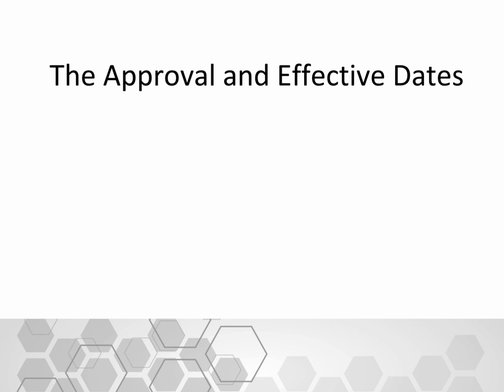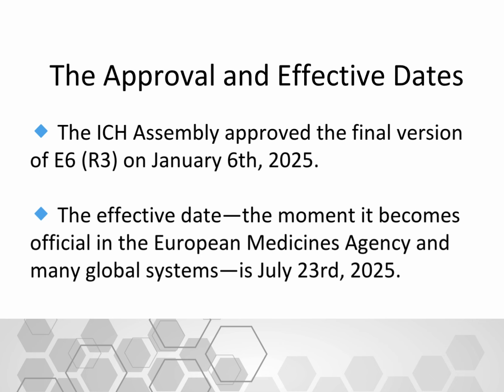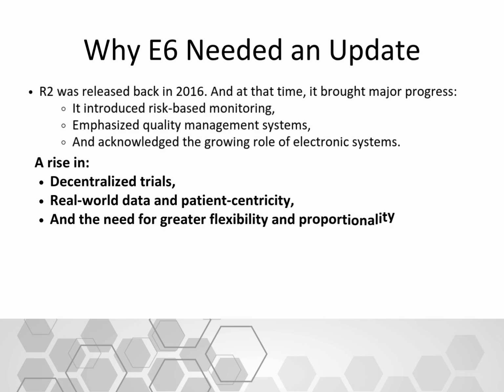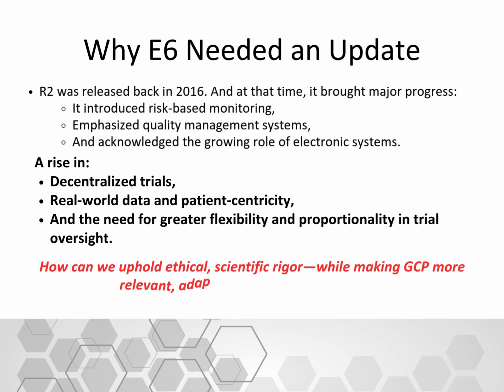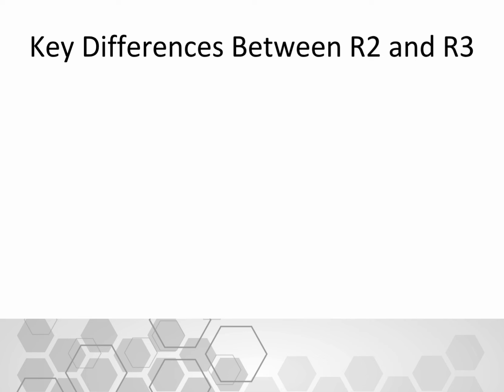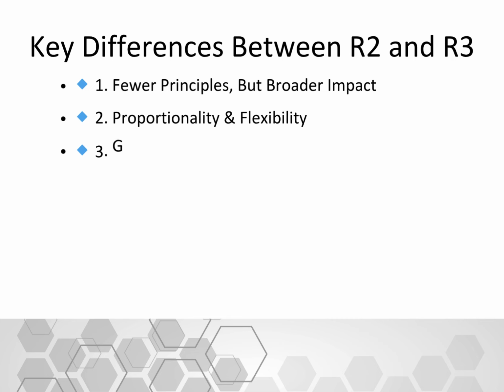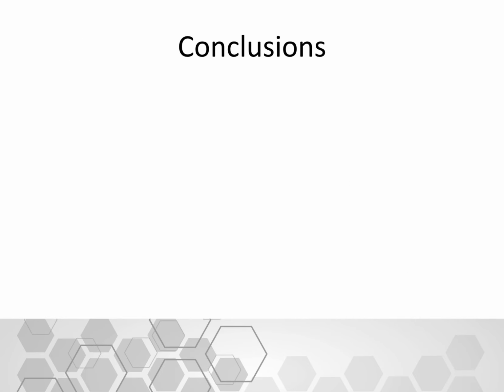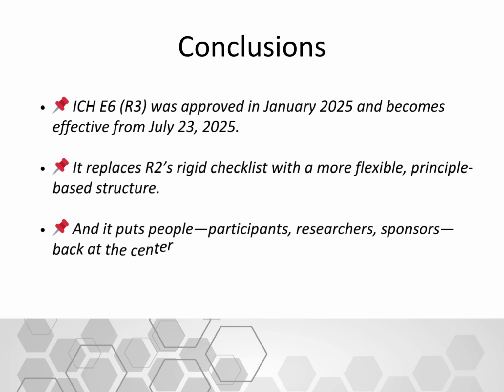New ICH E6 R3 Guideline Explained | Effective July 25, 2025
📢 The new ICH E6 R3 is finally here — effective July 25, 2025. If you work in clinical research, trials, regulatory affairs, or medical affairs, this is a must-watch.

In this tutorial, we break down the latest updates in ICH E6 R3—what’s changed, why it matters, and how to adapt your clinical and operational processes to align with the new expectations.

🎓 This Tutorial is part of our ICH-GCP Certification Program for ICH-GCP Certification Program: Comprehensive Training for Investigators, CRAs, CROs, and Medical Affairs Professionals | 8 Weeks, 100% FREE, Check it Now

✅ In the tutorial, we also covered ICH E6 R2 in detail. Now, in this new release, you’ll discover:

What’s new in the ICH E6 R3 compared to R2
The key principles and structural changes
How the new guideline enhances participant protection, data integrity, and digital readiness
Real-world examples of how R3 impacts Sponsors, CROs, Investigators, and Ethics Committees
Actionable tips to ensure your teams and SOPs stay compliant
Whether you're a CRA, clinical trial manager, MSL, GCP trainer, or regulatory specialist — this video will bring you fully up to speed with the new ICH E6 R3 framework.

📌 Make sure you update your training materials, SOPs, and risk management practices according to the new standard.